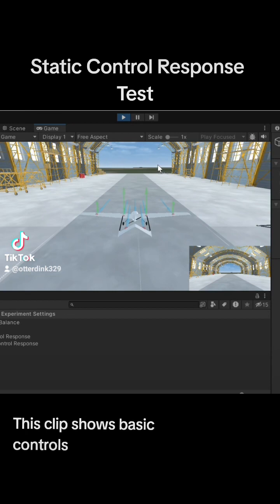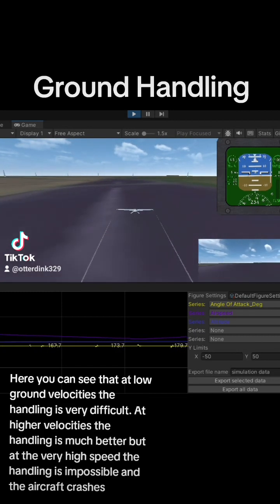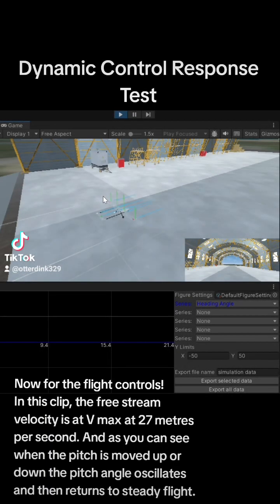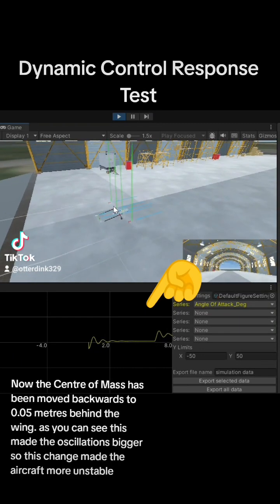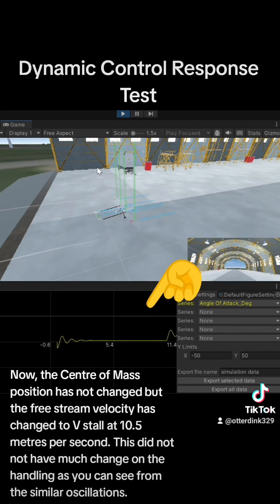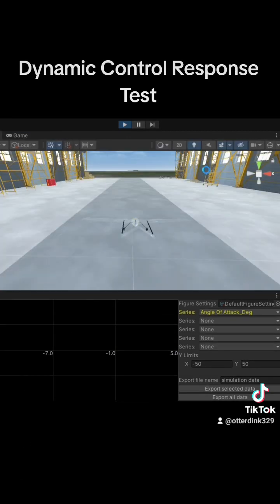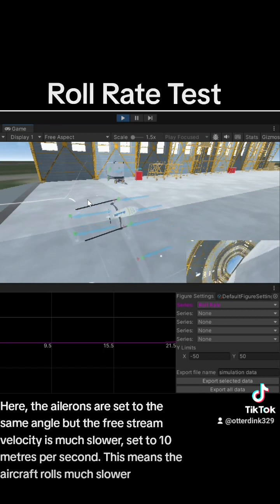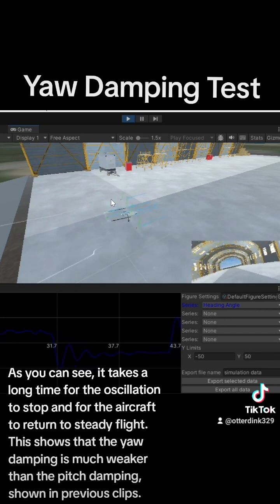Flight Dynamics Unity Coursework Submittion